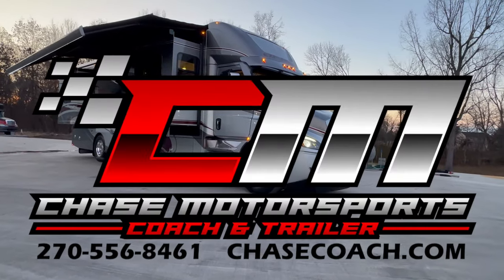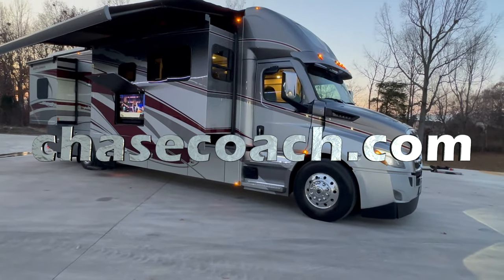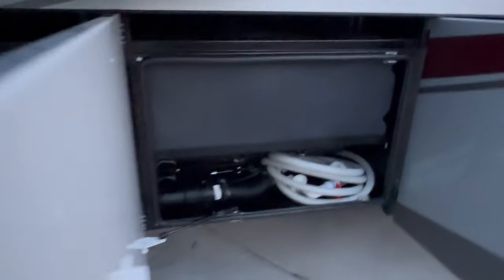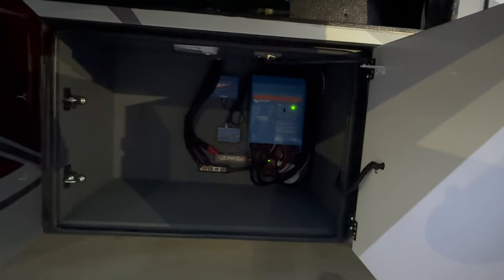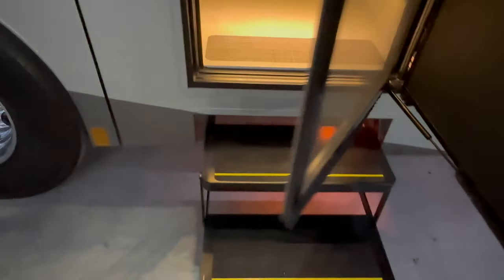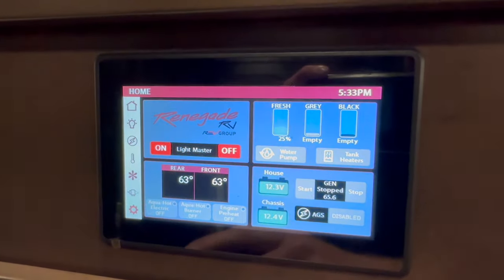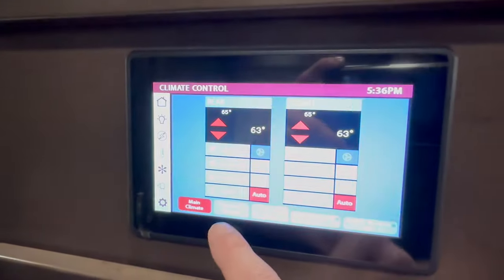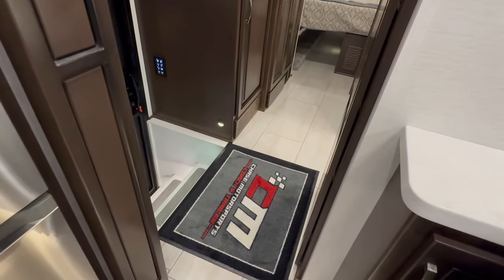2023 Luxury Super C Motorhome under 40', Renegade Explorer!!